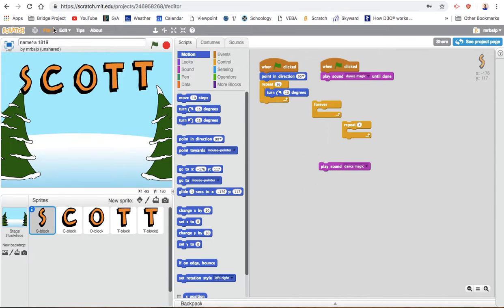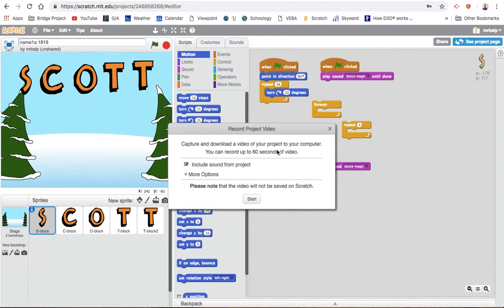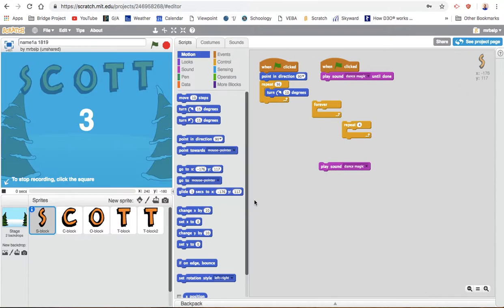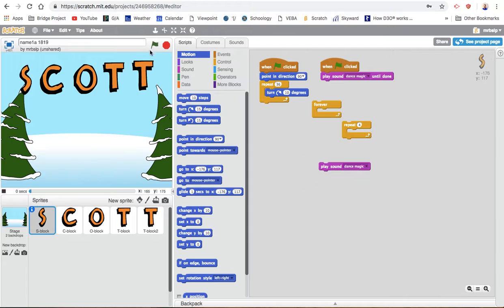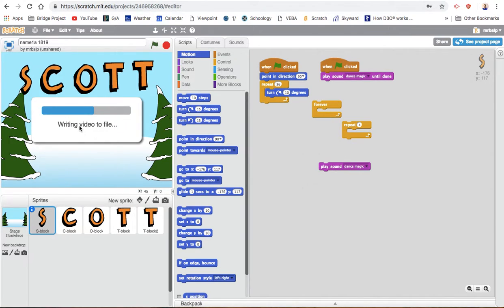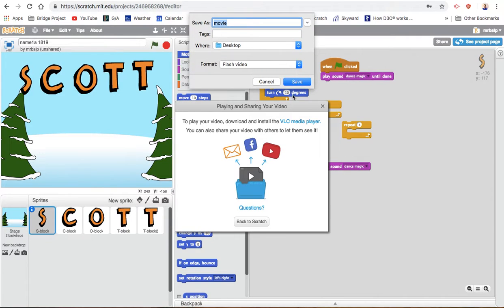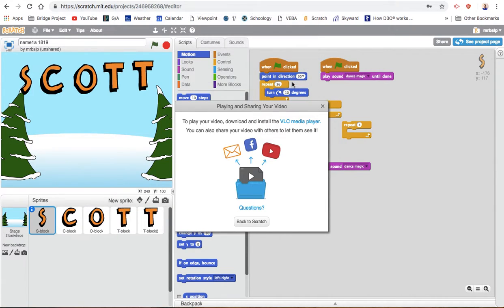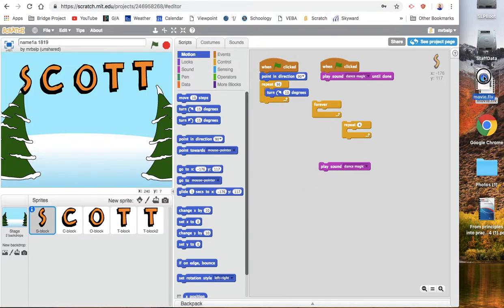Take a video of Scratch project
How to recored up to 60 seconds of your working Scratch project.